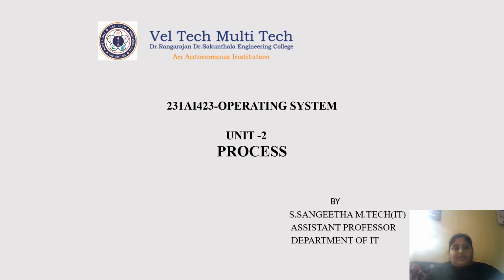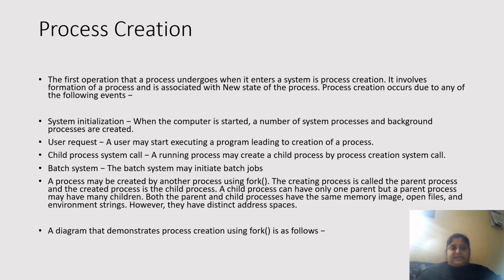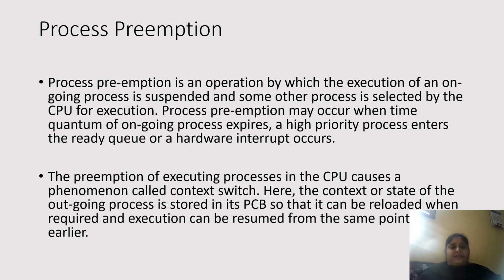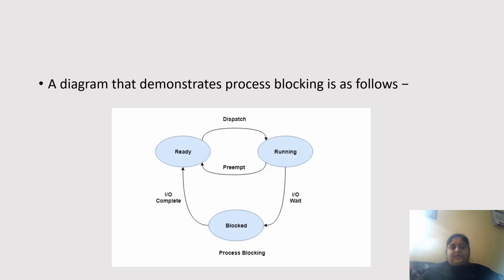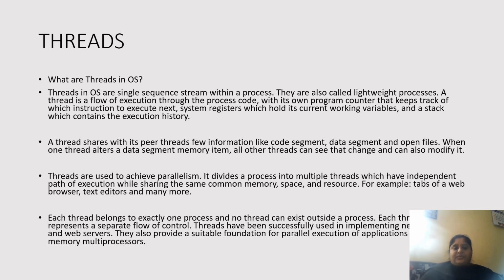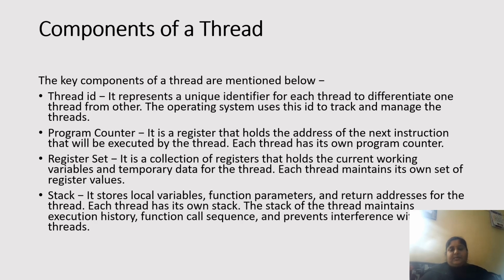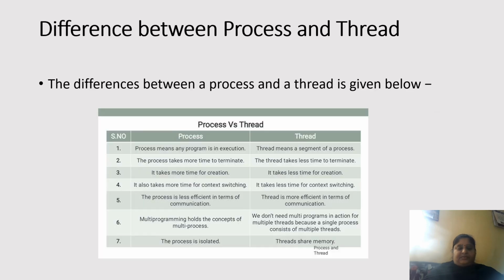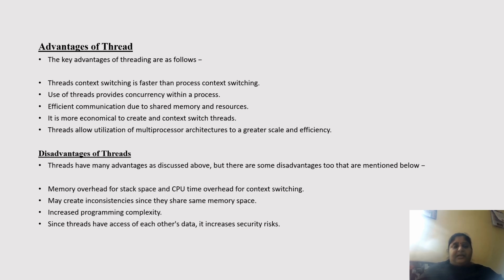231AI423-OPERATING SYSTEM-Mrs.S.SANGEETHA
PROCESS(UNIT-2)